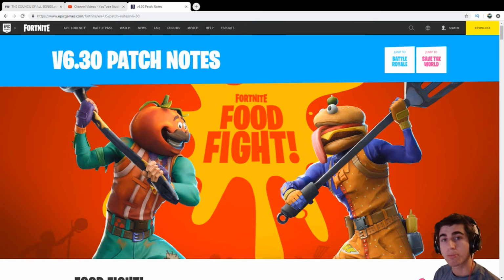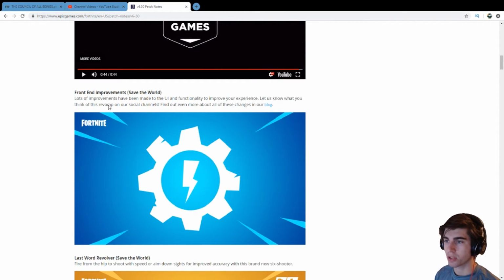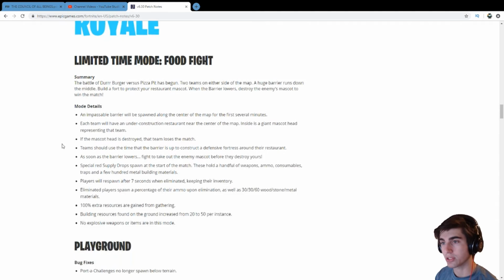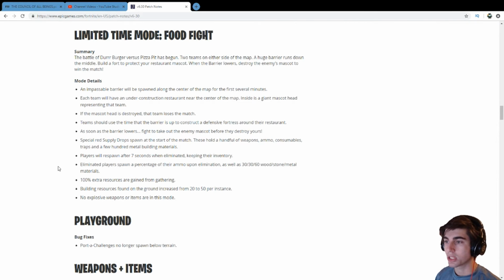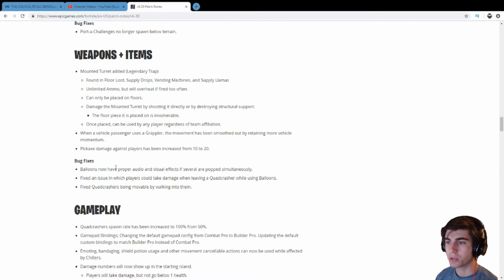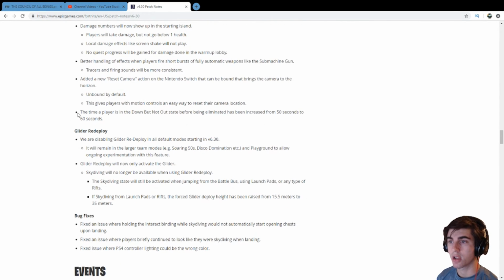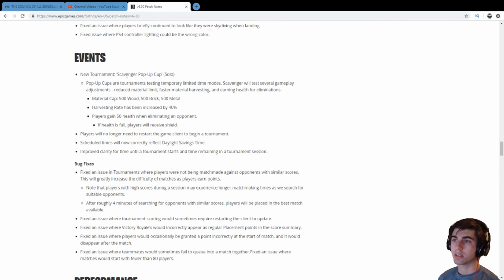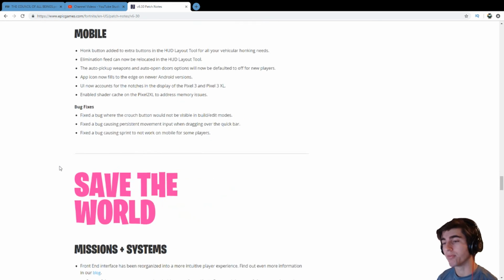Fortnite Patch Notes V6.30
​​​​​​​FOOD FIGHT!
Make a mess in a new Limited Time Mode and defend your structure with the Mounted Turret! Save the World gets a makeover with a full updated Skill Tree!

Mounted Turret (Battle Royale)
Hooooooold! Strap into the new Mounted Turret and keep your enemies at bay. Remember not to shoot for too long or you’ll overheat.
Food Fight LTM (Battle Royale)
1 wall, 2 entrees, the Food Fight has begun! Build your base, wait for the barrier to drop, and battle it out in this new Limited Time Mode. Claim your preferred team on our social channels.
BATTLE ROYALE
LIMITED TIME MODE: FOOD FIGHT
Summary
The battle of Durrr Burger versus Pizza Pit has begun. Two teams on either side of the map. A huge barrier runs down the middle. Build a fort to protect your restaurant mascot. When the Barrier lowers, destroy the enemy's mascot to win the match!